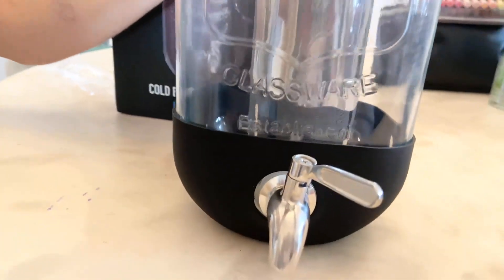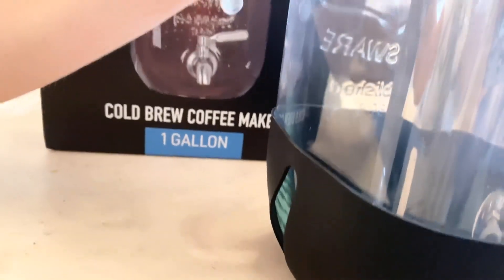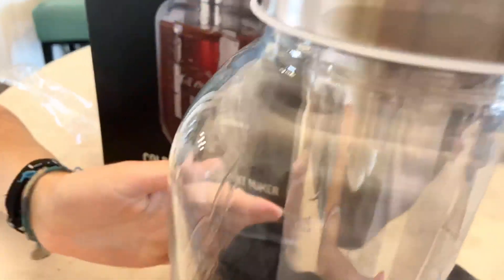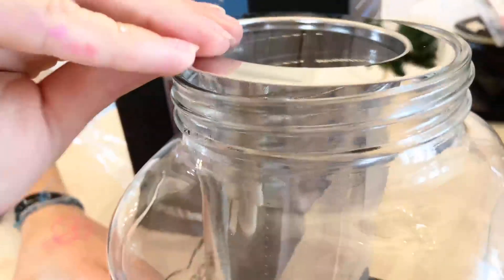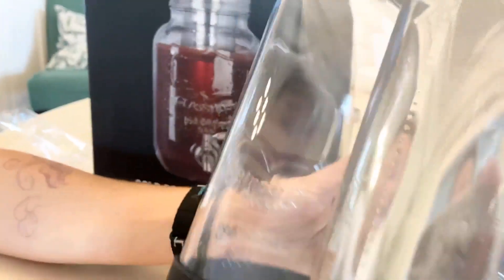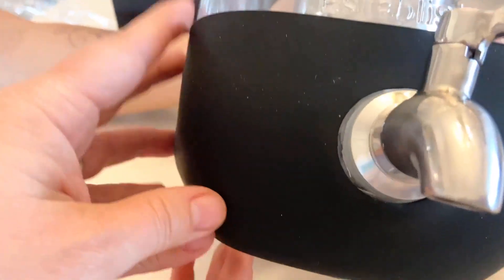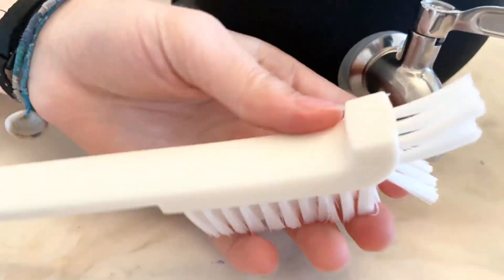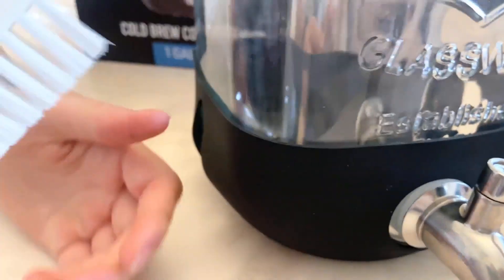Zulay Kitchen 1 Gallon Cold Brew Coffee Maker Large Iced Tea & Cold Brew Pitcher Review